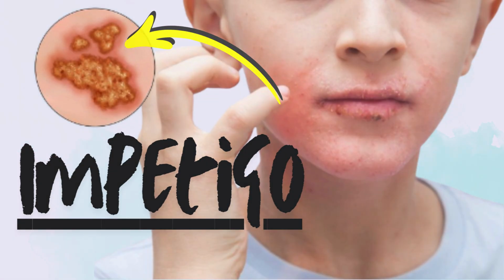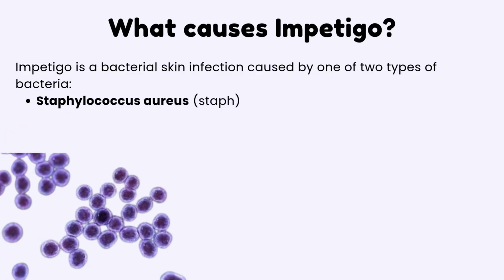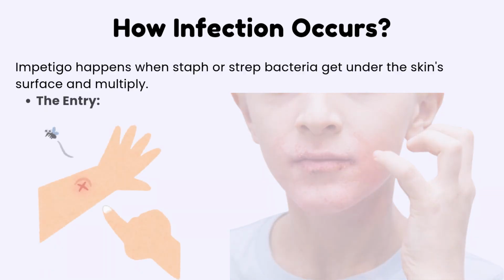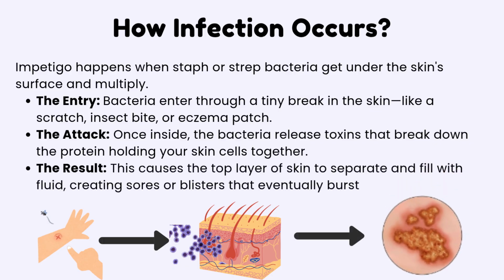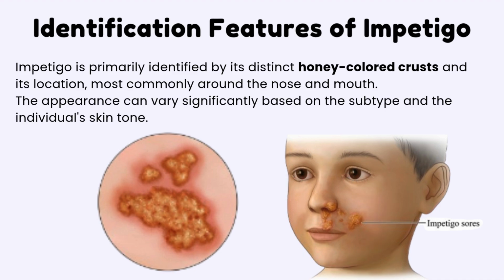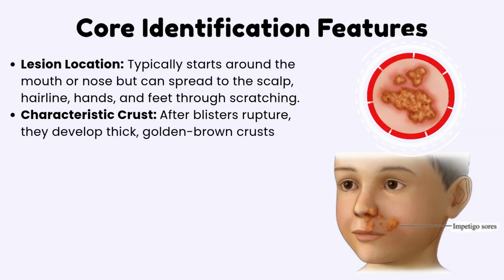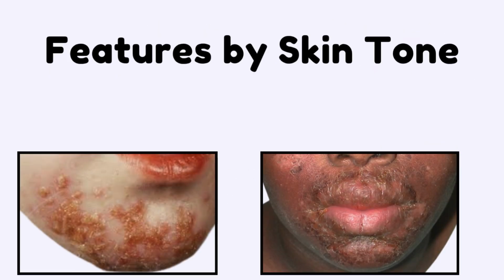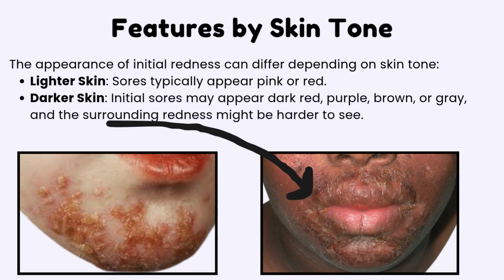Bacterial Rash of Lips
Impetigo Explained | Honey-Colored Crust Skin Infection Made Easy
In this easy-to-understand dermatology lecture, learn everything about Impetigo — a highly contagious bacterial skin infection commonly seen in children. Understand its causes, clinical features, characteristic honey-colored crusts, and how the infection develops after bacteria enter the skin.
🧠 What you’ll learn:

What is Impetigo?

Causes: Staphylococcus aureus vs Streptococcus pyogenes

How bacteria enter the skin

Why blisters and crusts form

Classic “honey-colored crust” appearance

Differences in presentation across skin tones

Common symptoms including itching

🎯 Perfect for medical students, dermatology learners, nursing students, and exam preparation like USMLE & NEET PG.